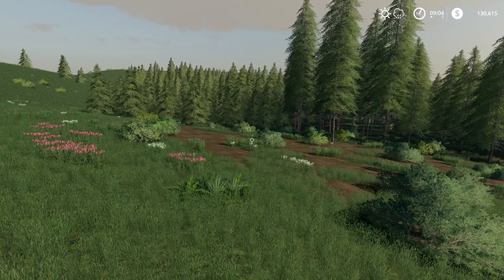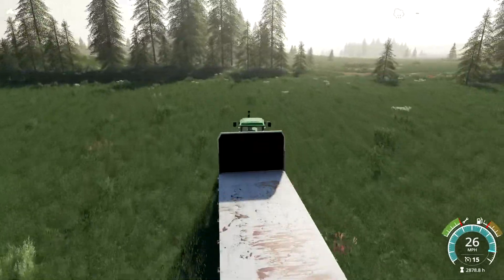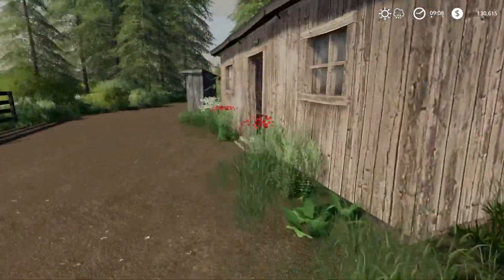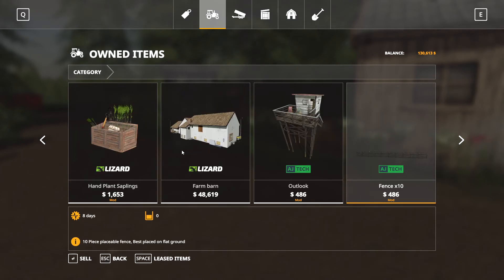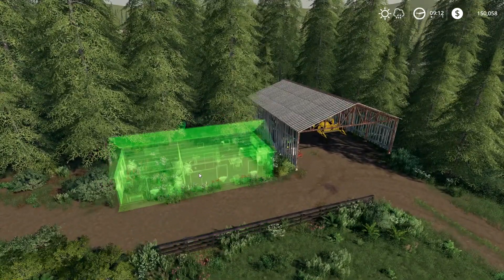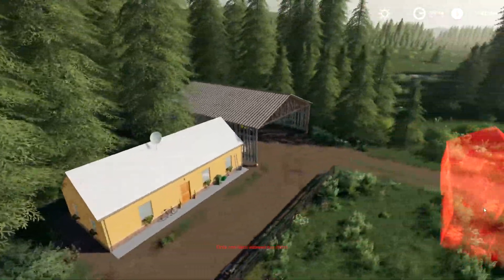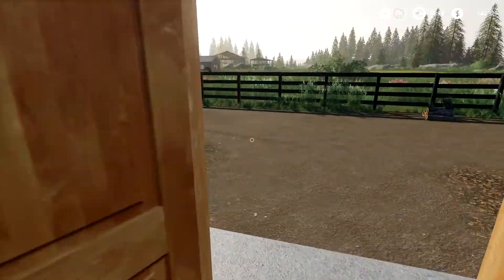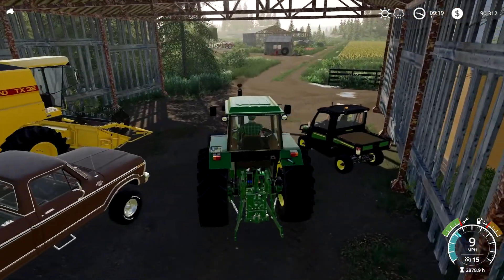Building A New House! | FS19 No Man's Land Survival Series | Ep 17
Building A New House! | Farming Simulator 19 Survival Series | No Man’s Land | Episode 17. In this series we start out as a business man who sold his business and everything else he owned to buy a piece of land that is mostly undisturbed to get out of the day to day city life and become a farmer. We have very limited funds and only a few pieces of very old equipment available on the farm but we will have to make it work.

Our goal is to use what we have got available to us and hopefully grow into a thriving farm in the future.